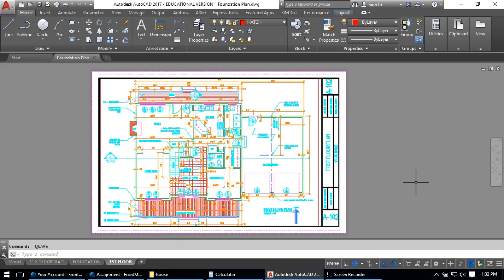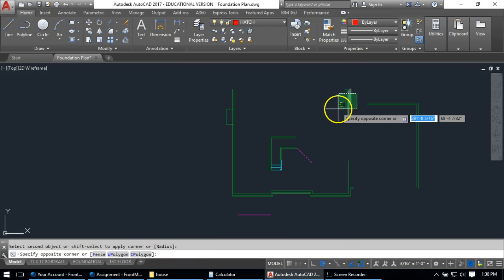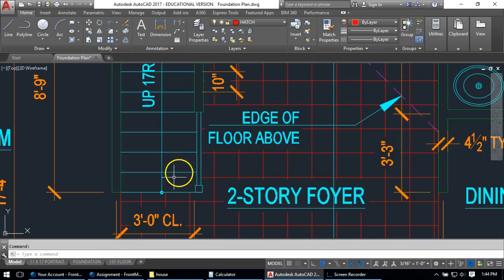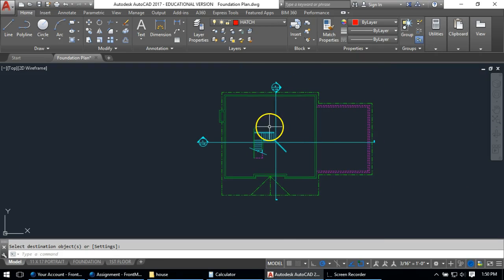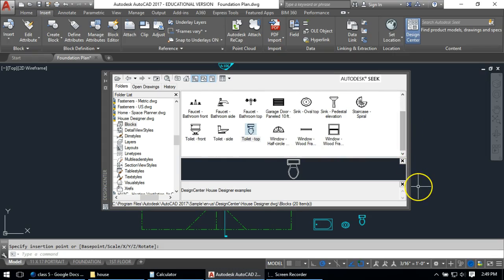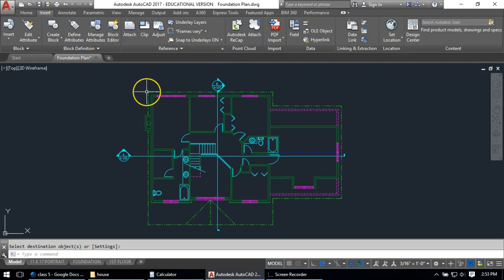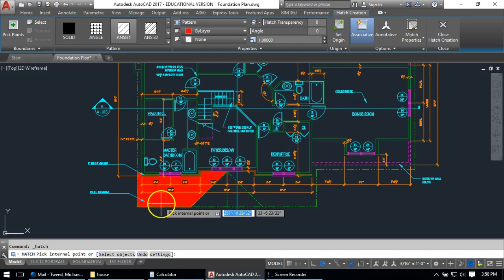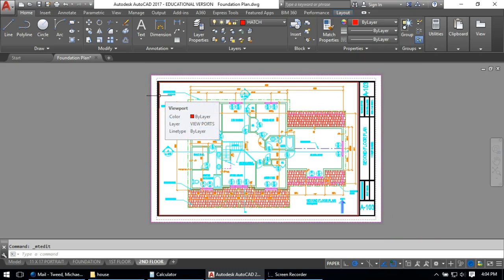2ND FLOOR PLAN